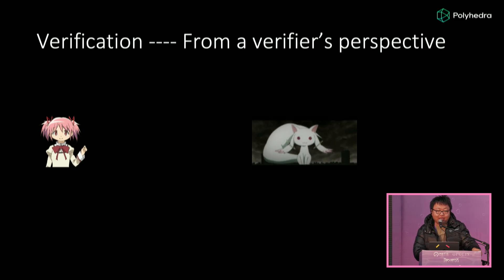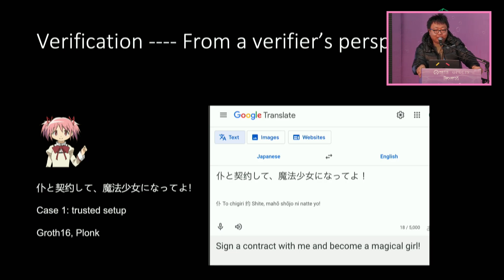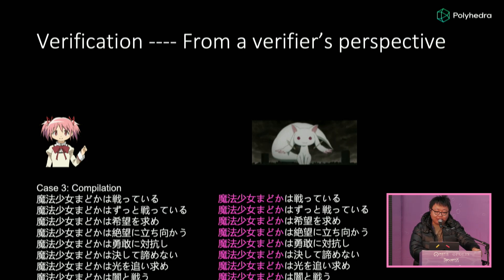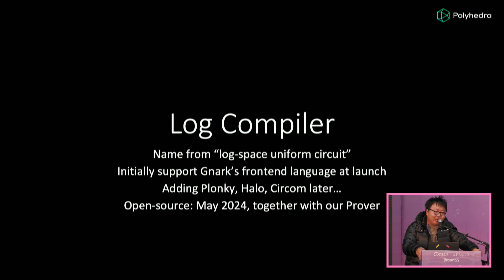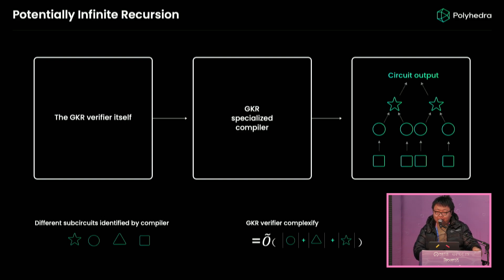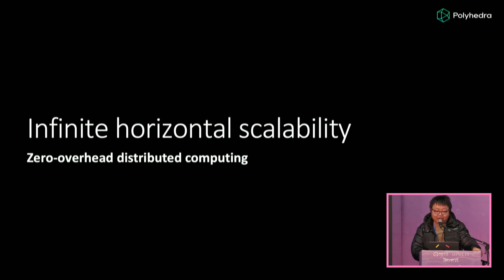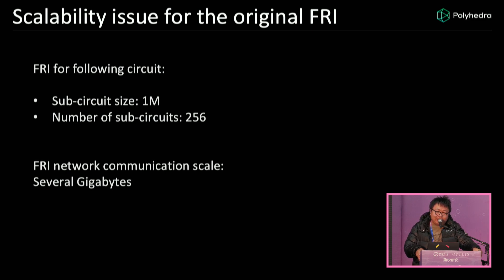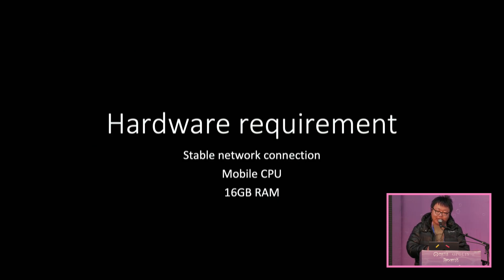Next Generation ZKP System and Single Slot Finality | Tiancheng Xie - Polyhedra Network